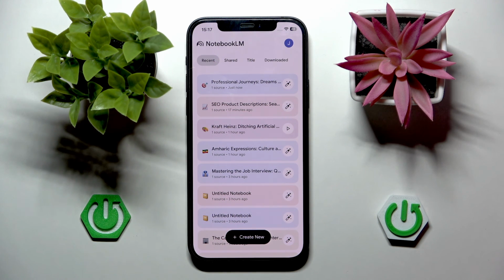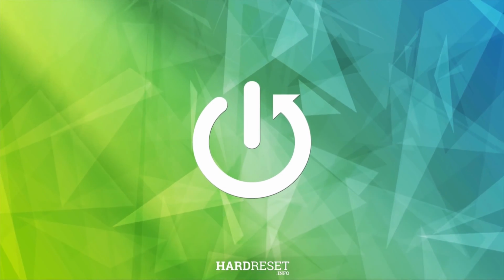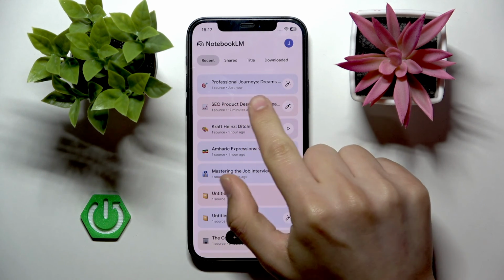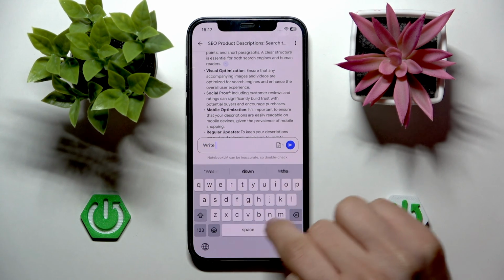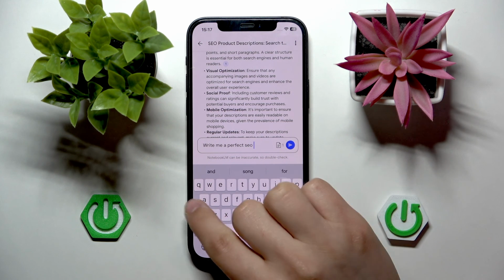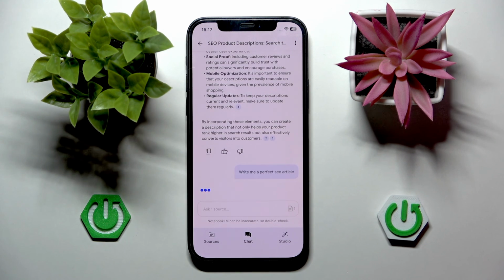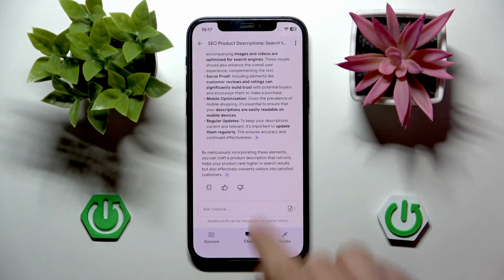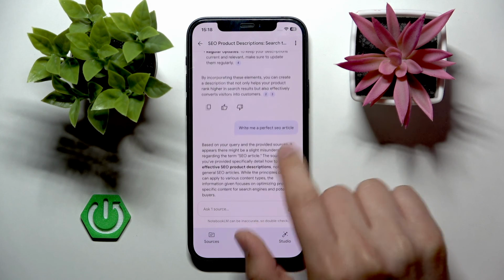GOOGLE NotebookLM – How to Write a Perfect SEO Article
Want to create high-quality SEO articles quickly and easily? In this video, we show you how to use GOOGLE NotebookLM to write a perfect SEO article step by step. Learn how to copy your product description, search for relevant information, and let NotebookLM generate a well-optimized article for you. Whether you are new to SEO or looking for a faster way to write content, this guide will help you get the most out of GOOGLE NotebookLM for your writing needs. Improve your website ranking and save time with these simple instructions for GOOGLE NotebookLM.

How to write a perfect SEO article using GOOGLE NotebookLM?
How to generate SEO content with GOOGLE NotebookLM?
How to use GOOGLE NotebookLM for article writing?

0:00 Introduction to GOOGLE NotebookLM
0:09 Copying the SEO product description
0:22 Searching and gathering information
0:38 Asking NotebookLM to write the article
1:01 Reviewing the generated SEO article
1:09 Final thoughts and tips